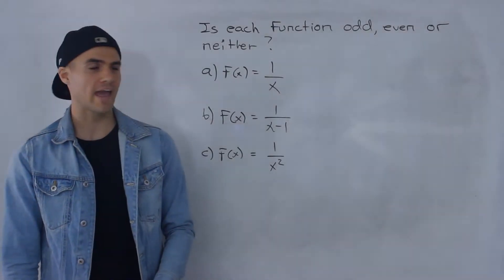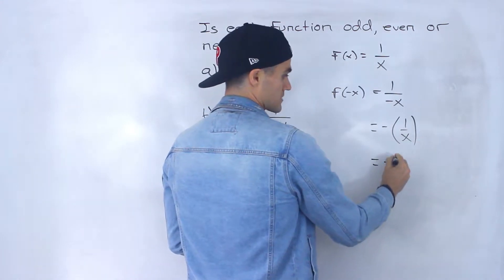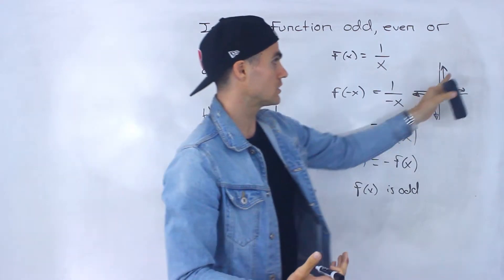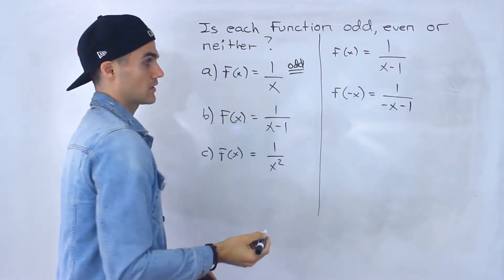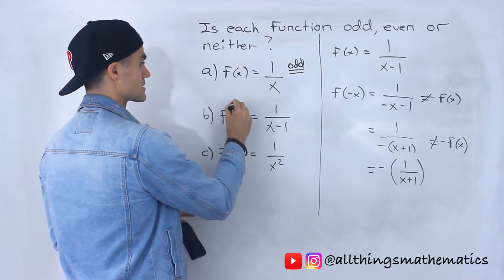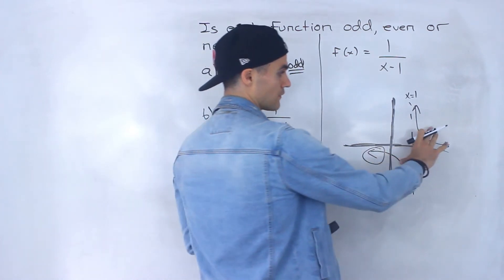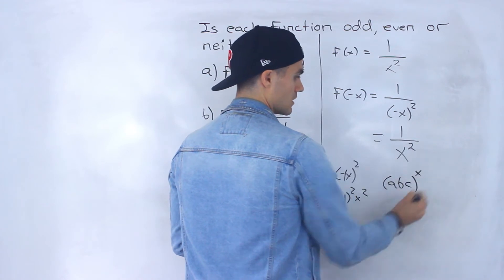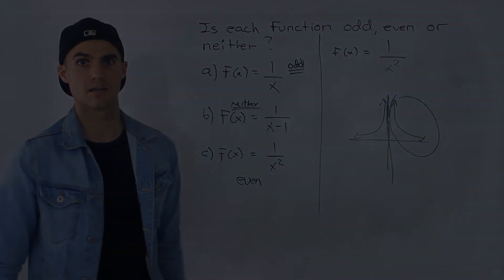MHF4U (Grade 12 Advanced Functions) - Advanced Symmetry Example 3